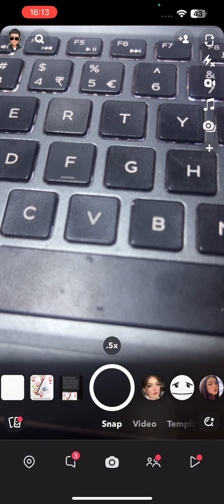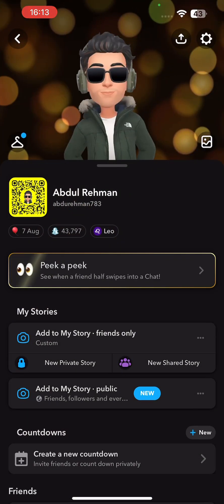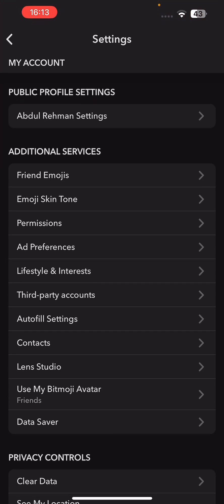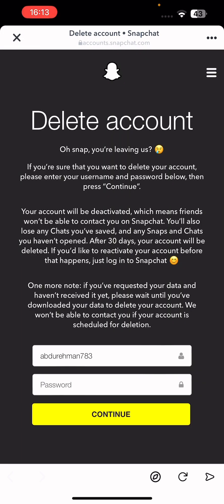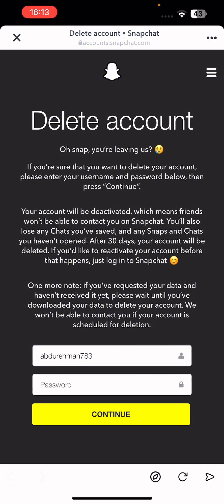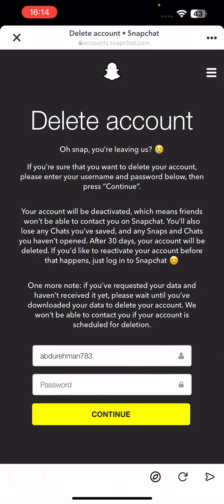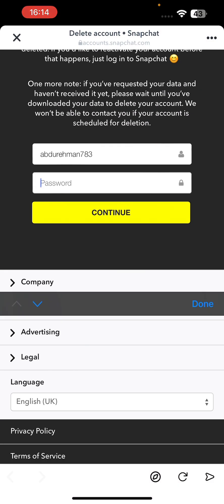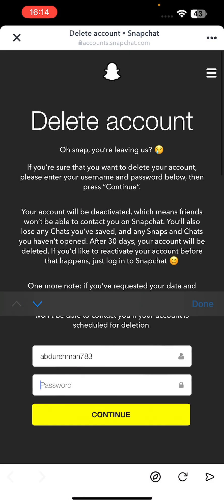How to Deactivate Snapchat Account on iPhone (Quick & Simple)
To deactivate or delete your Snapchat account on an iPhone, follow these steps:

### Steps to Deactivate/Delete Snapchat Account on iPhone:

1. **Open the Snapchat App**:
   - Launch the **Snapchat** app on your iPhone and log in to your account.

2. **Go to Your Profile**:
   - Tap your **Bitmoji** or profile icon in the top-left corner of the screen.

3. **Access Settings**:
   - Tap the **gear icon** (Settings) in the top-right corner of the profile page.

4. **Navigate to "Account Settings"**:
   - Scroll down to the **"Account Actions"** section and select **"Delete Account"**.

5. **Follow the Link to Account Deletion**:
   - Snapchat will redirect you to a webpage for account deletion. You can also access this directly at **accounts.snapchat.com**.

6. **Log In to Your Account**:
   - Enter your Snapchat credentials on the web page and log in.

7. **Deactivate Account**:
   - After logging in, select **Delete My Account**. Follow the on-screen prompts to deactivate your account.

### Important Notes:
- Once you initiate the deletion process, your Snapchat account will be **deactivated for 30 days**.
- During this 30-day period, you can log in again to reactivate your account.
- After 30 days, your account will be **permanently deleted** and cannot be recovered.

Let me know if you need more details or assistance!